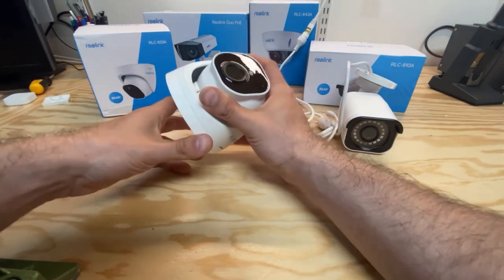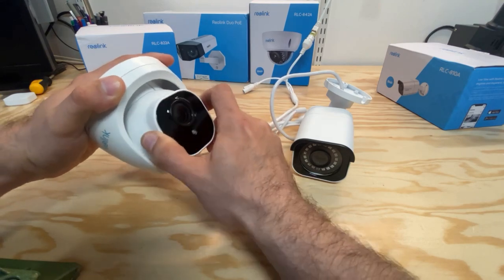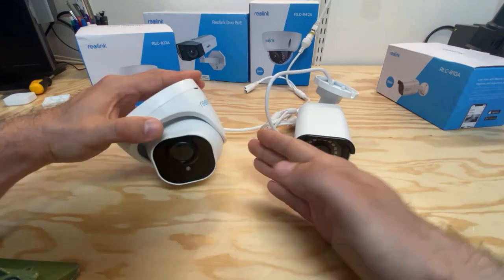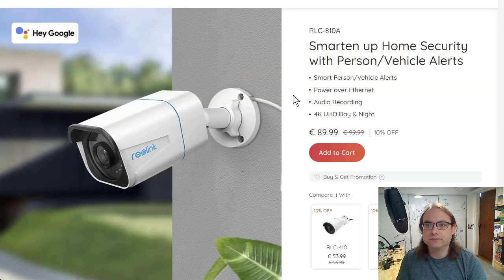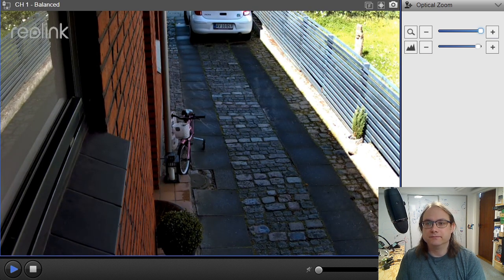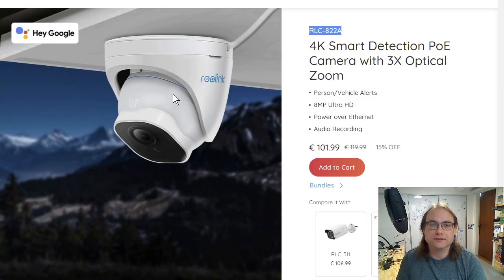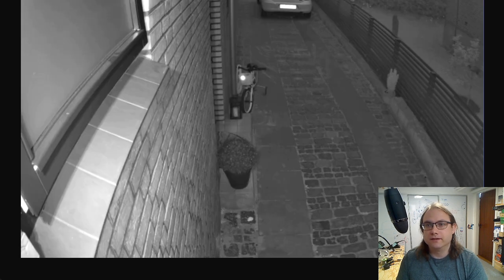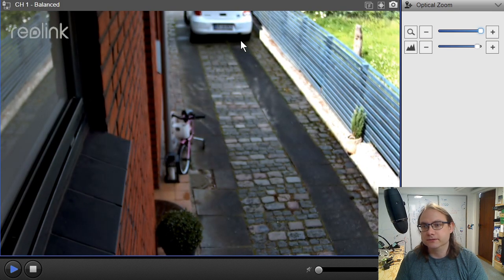Why you need optical zoom (Reolink RLC-822A vs RLC-810A)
A large field of view is not always better.

Summer Sale 618 Save Up to 80%
Price-Break Discount: 30$-3$, 60$-6$, 90$-9$

Feed back for the camera

Software

    [Suggestion] It would be nice with an option in the software that the camera is rotated 90 degrees, just like you can flip and mirror the image.

Packaging

    [Positive] The Styrofoam is good.
    [Negative] No Styrofoam at bottom.

Included tools

    [Positive] The mounting-bracket can easily be installed.
    [Negative] The mounting-template do not show the full size of the mounting bracketed.

The camera

    [Positive] Good build quality.
    [Negative] The mount is loose, and can easily be bummed, which will change its view.
    [Positive] Wide field of view or zoomed field of view,
    [Negative] The DC-input plug is not water-proof. Include a cap, or a passive-PoE injector cable.

Conclusion

    The Reolink RLC-822A is a versatile camera which both has a wide field of view or zoomed field of view.
    Consider the RLC-810A or RLC-811A for a more stable mount.